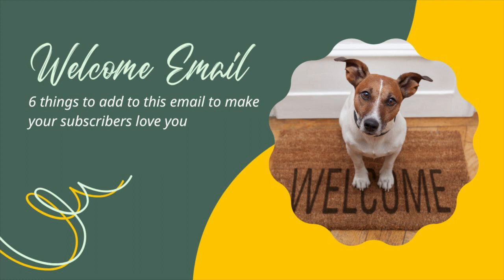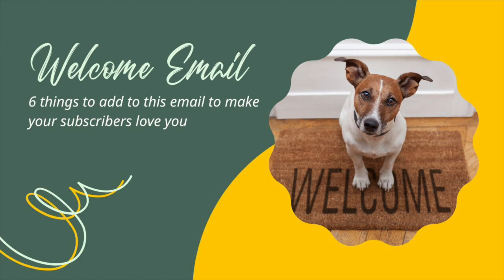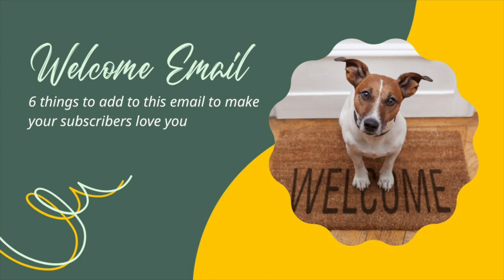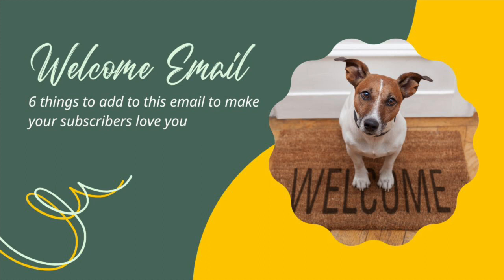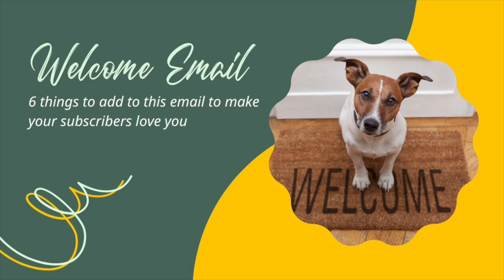6 Ways To Make Your Welcome Email Work For You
Do you have a lead magnet up yet? Maybe a few?

I'm so proud of you!

Now it's time to follow the delivery of that opt-in with a Welcome Email.. but what the heck goes in a welcome email?

That's what we're talking about today.

These SIX things will help you create the welcome email that dreams are made of!

If you're a professional blogger, check out my FREE Facebook Group where we talk about the business of blogging everyday!

The quickest way to increase your traffic? Update your content regularly. Get a free blog post update checklist

Curious about how to connect with your newsletter audience? Get a free list of 52 Newsletter Connection Prompts

FOLLOW ME